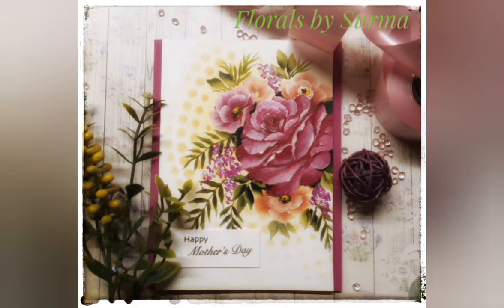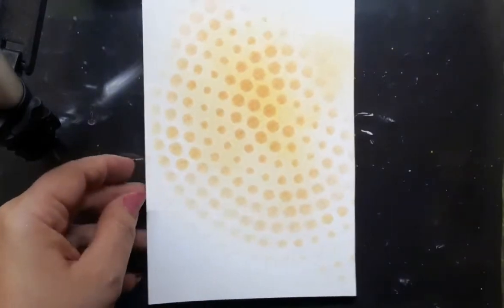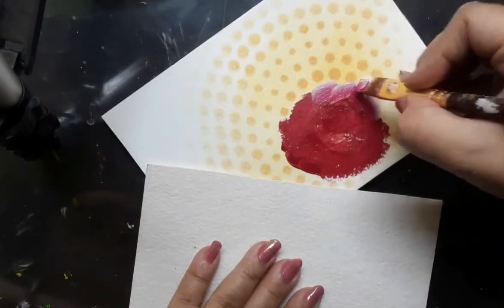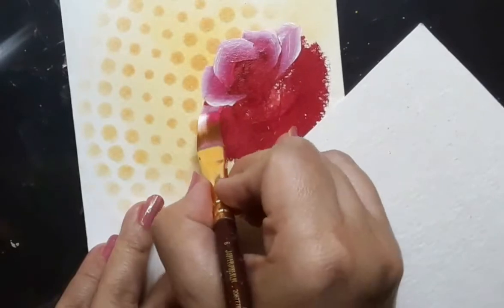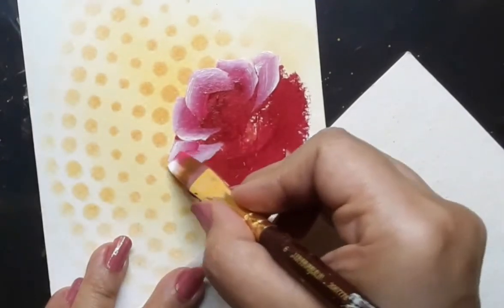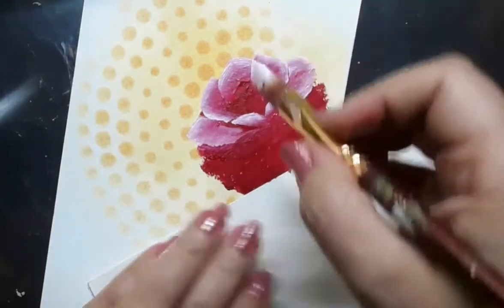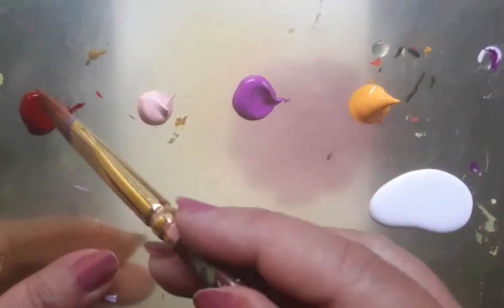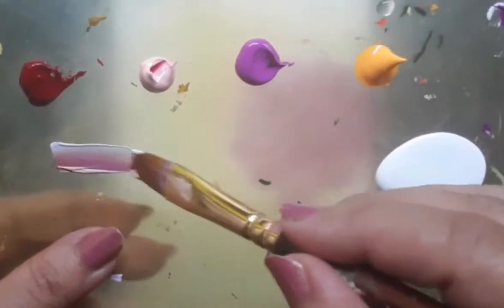Decorative painting / Acrylic painting tutorial/ Rose bunch on Mother's Day!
Topic:
One stroke painting / Acrylic painting tutorial/ One stroke style Rose bunch  on Mother's Day!

Let's paint  some One stroke style  Roses  on Mother's Day!!!

To start with I have a white water colour paper size 10.5 cms / 19 cms and it has a very pale stencilled background.

The Rose bunch will be created on this particular background.

For the florals , I have used  acrylic colors like permanent rose, pink, golden yellow, portrait pink, medium magenta  & white acrylic . I have used flat brushes no 6 and 4, filbert and a liner brush for creating the florals .

For the leaves, I have used acrylic colours like bamboo green, olive green, deep green & white along with flat brushes 6 and 4.

Once the panel was ready, I went ahead and mounted it on a magenta note card and rounded it off with a sentiment for Mother's Day!

Materials used...

*White water colour paper,

*Flat brushes, 6 and 4 and filbert brush,

*Brustro: liner brush,

*Camlin Acrylic colors and Fevicryl Hobby Ideas Acrylic colors:

 Permanent rose, pink, portrait pink, medium magenta, golden yellow, deep green, bamboo green, olive green and white,

*Magenta card base .

Some of my past videos showcasing ,Rose and leaf stroke skills...

1. How to paint One Sroke Deco art Rose bunch on a note card . ... part 1...

2. How to paint One Stroke Deco art Rose bunch on a note card ...part 2...

Hope you enjoyed watching    me   create the ' A Rose bunch  on Mother's Day !'     , in One stroke deco art style  .